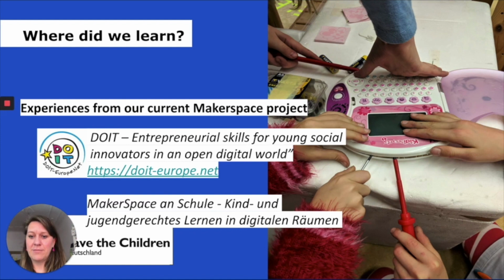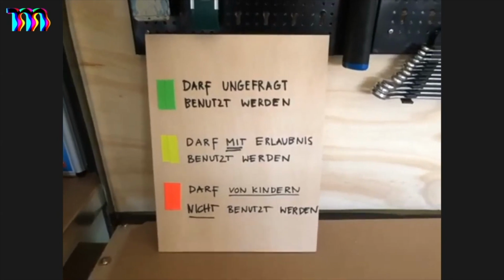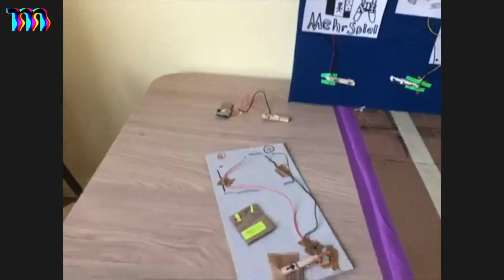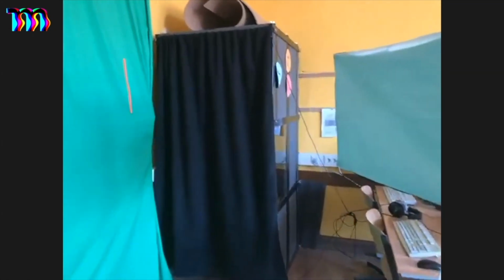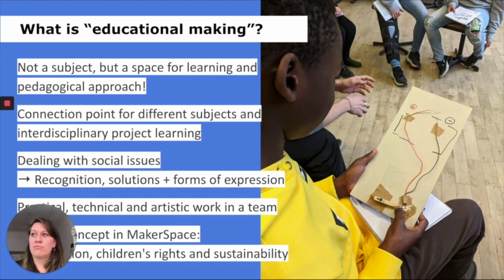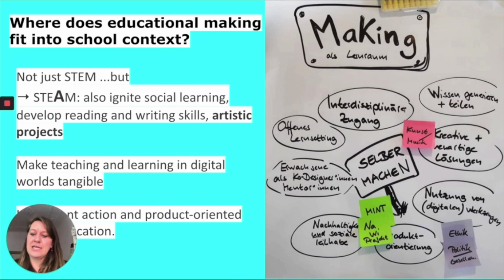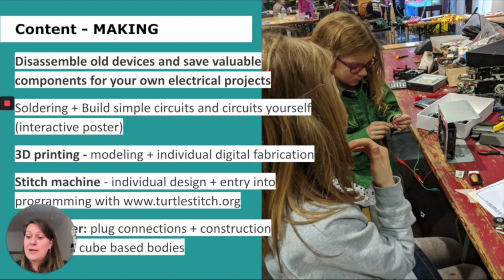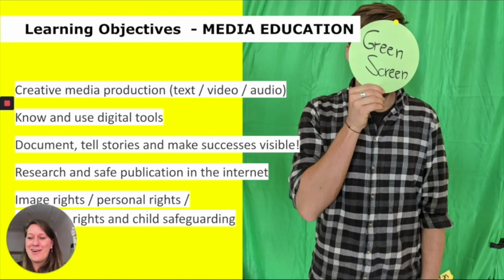How can a room in a school be set up for training children in making innovation projects?